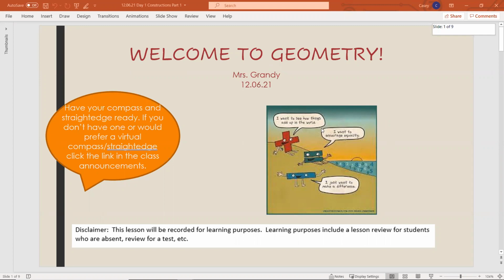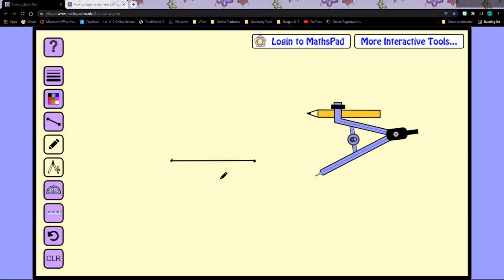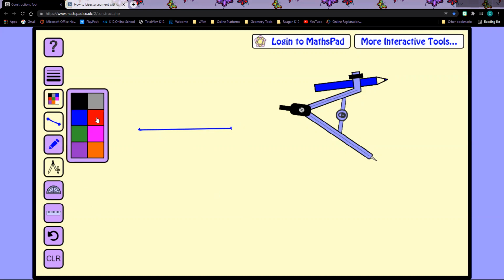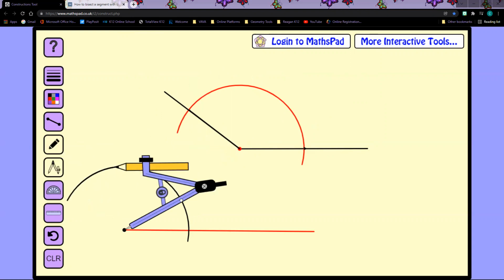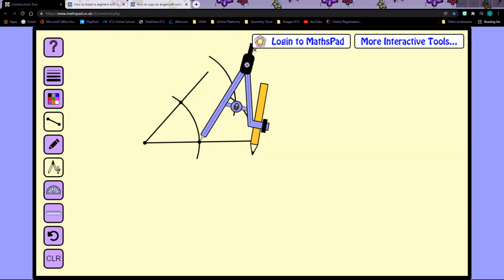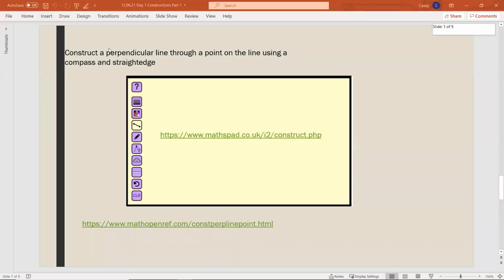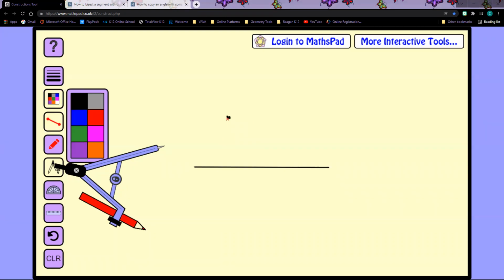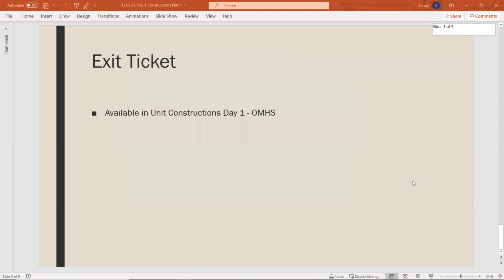12 06 21 Constructions Part 1